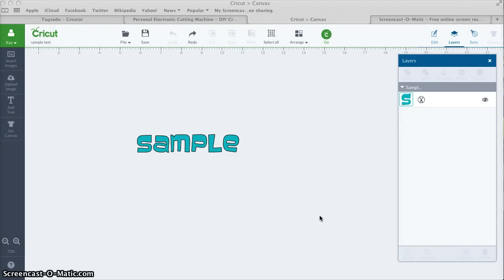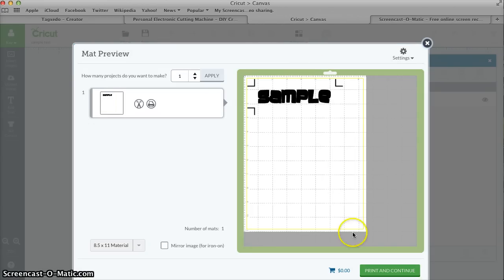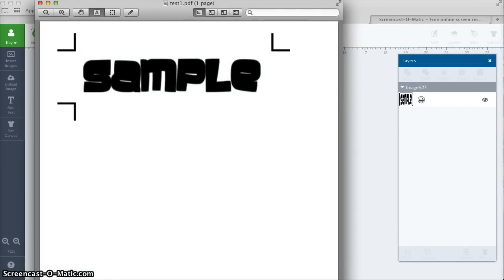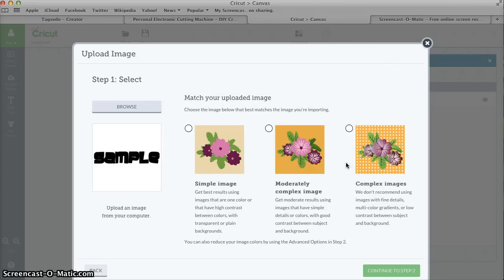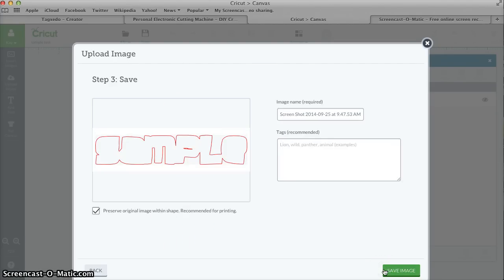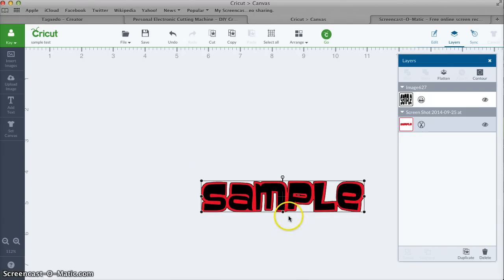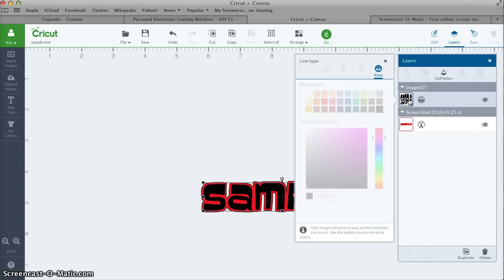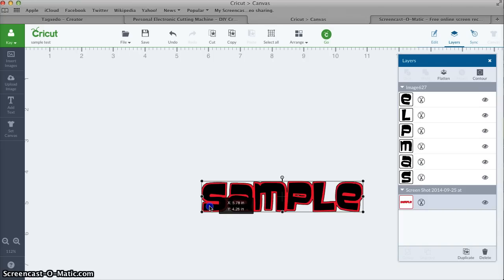How to Shadow System Fonts in Cricut Design Space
How to take advantage of the bleed function to make a shadow or offset for elements in Cricut design space that do not have a shadow element.